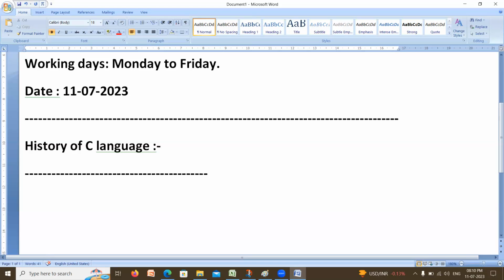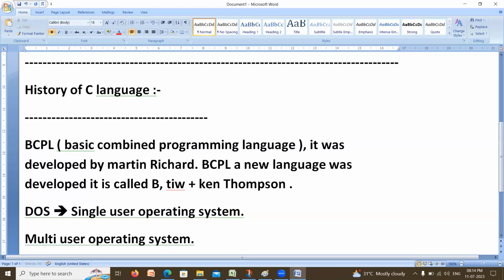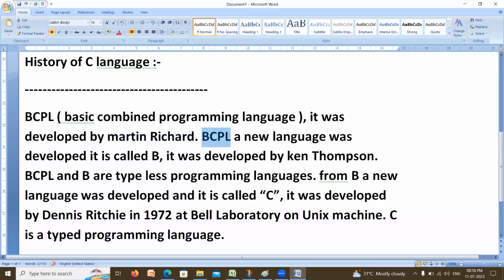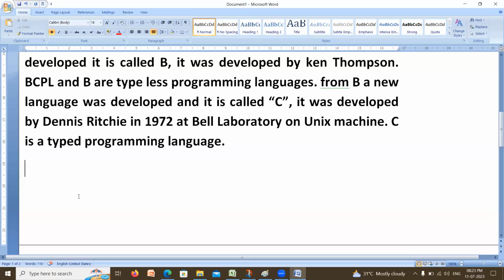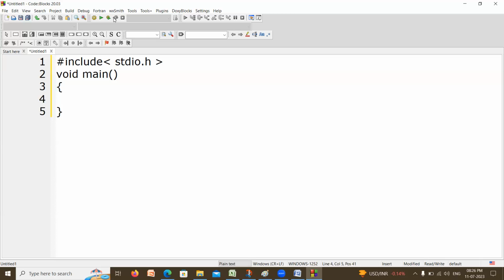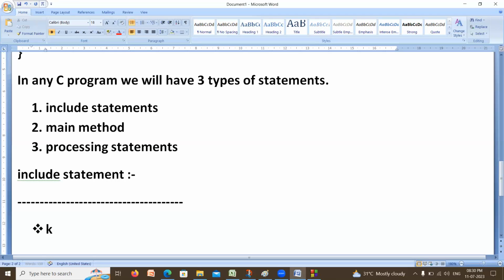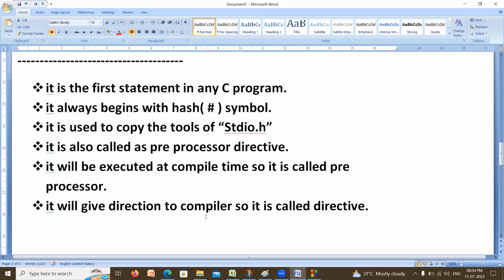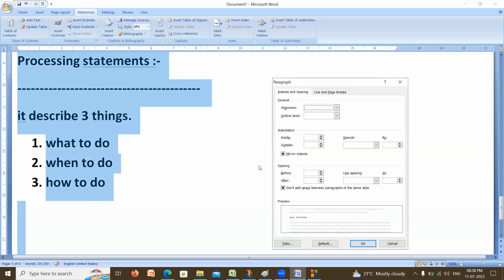C - LANGUAGE tutorials || Demo - 1 || by Mr. M.C.P. Saheb On 11-07-2023 @8PM IST